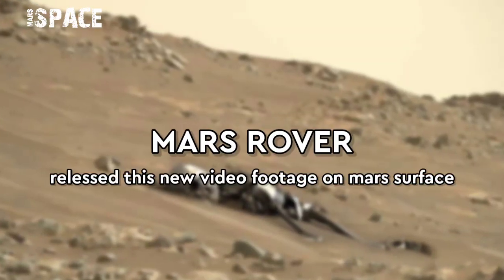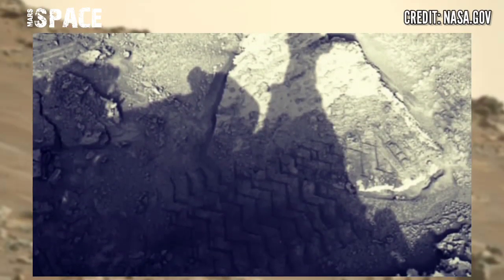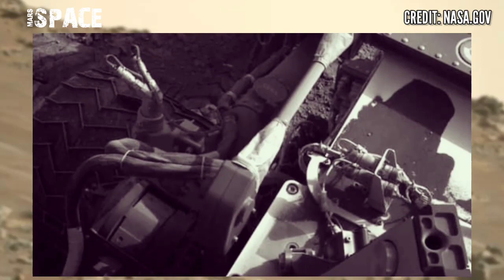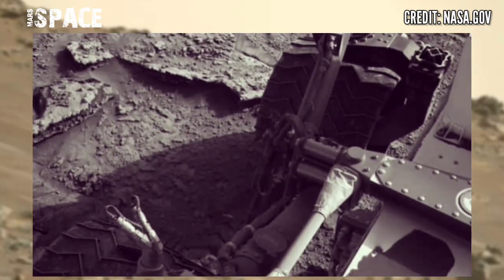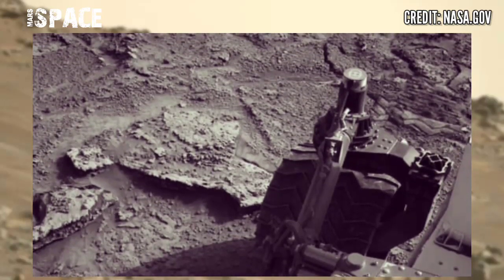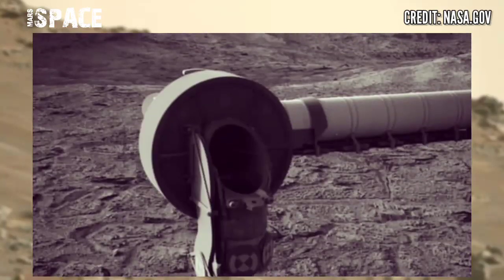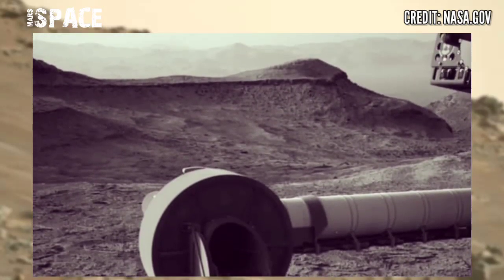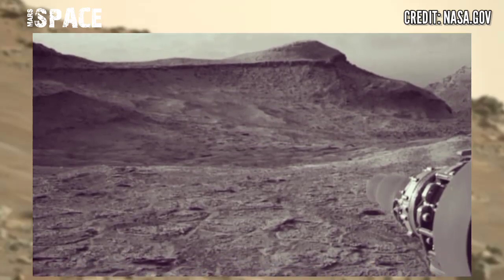Mars Rover Footage: Mars 2023 || New Video Footage of Mars || Mars Latest Video: Mars 4k Video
Thanks!
Mars Space

CREDIT: NASA.GOV,
NASA/JPL-Caltech,
NASA/JPL-Caltech/ASU,
NASA/JPL-Caltech/MSSS,